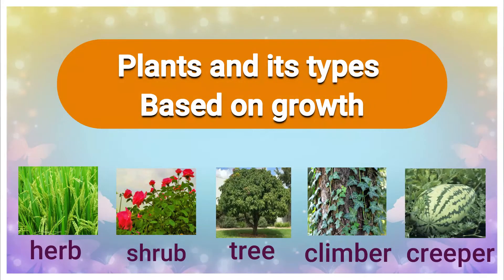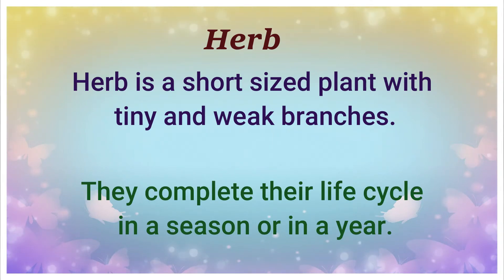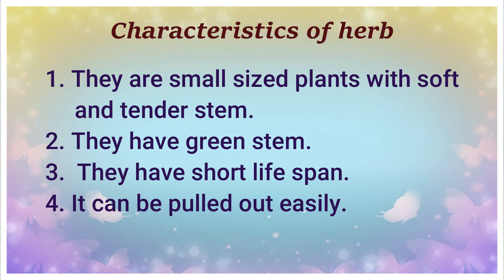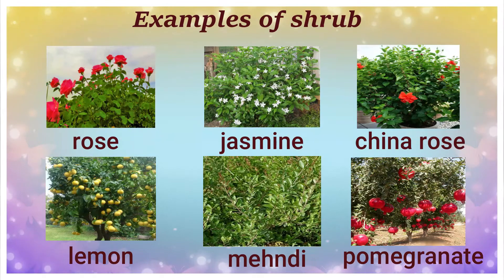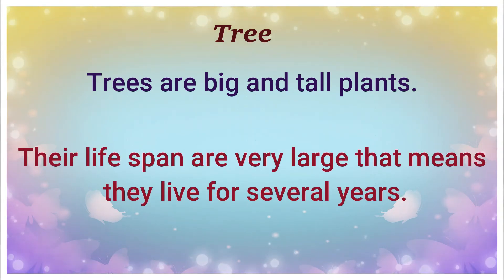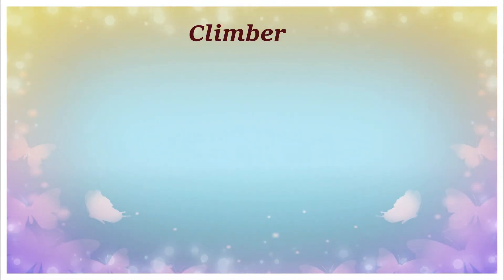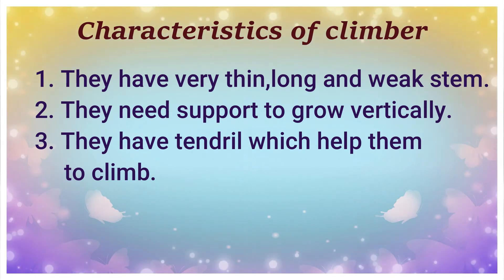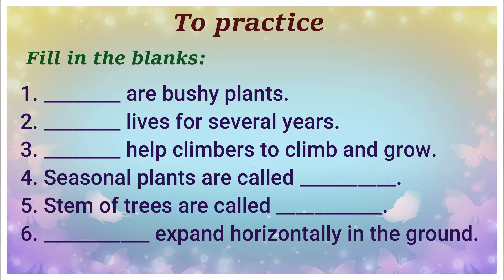Plants and its types based on growth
Plants and its type based on growth || Learn about the herb, shrub, tree, climber and creeper with examples || Characteristics of herb, shrub, tree, climber and creeper ||
Watch the below link